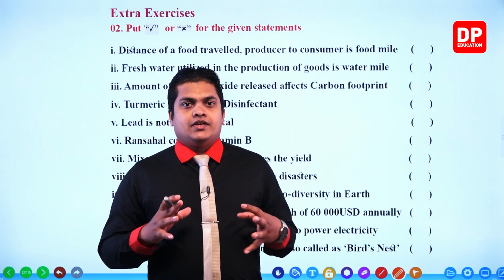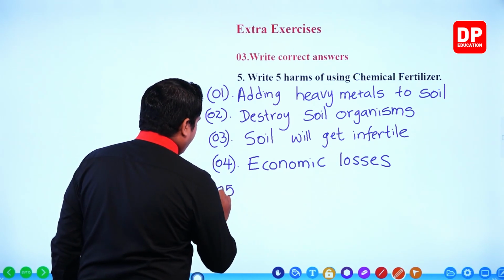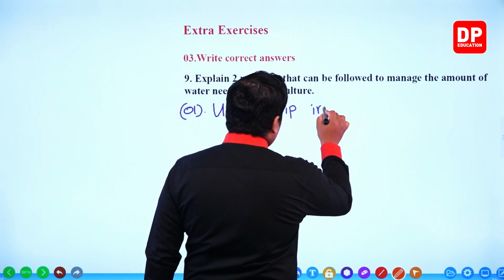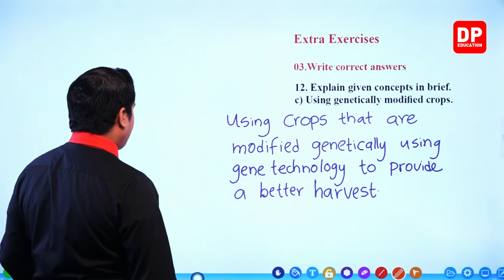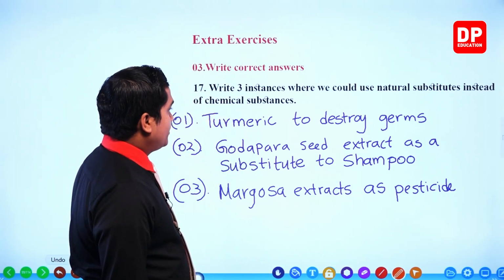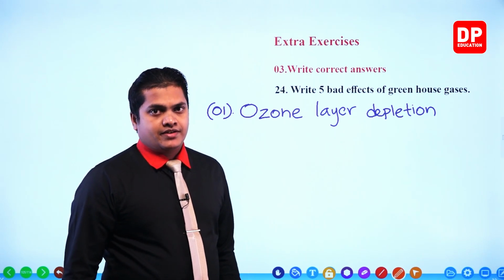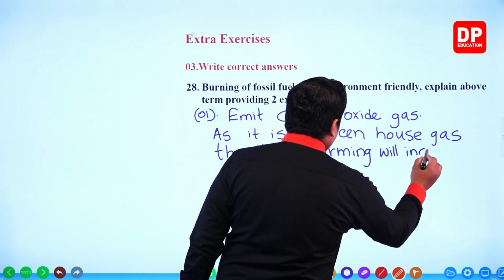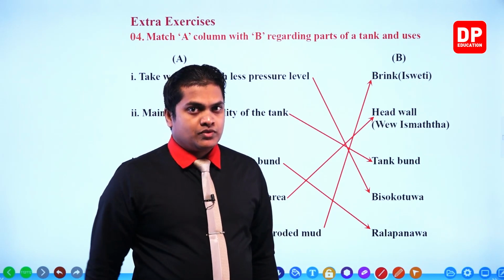Lesson 13 - Artificial Environment and Green Concept (Part 06) | Grade 09 Science in English